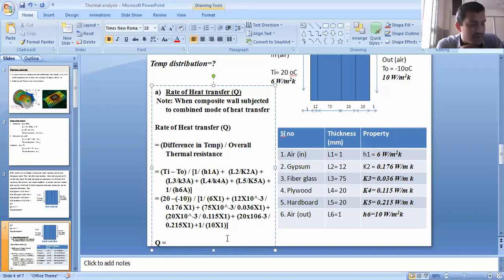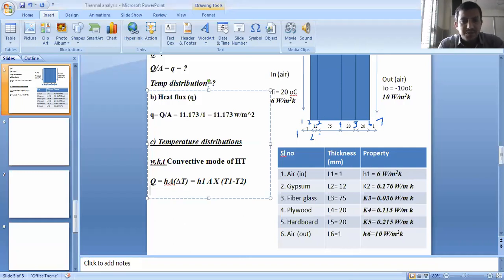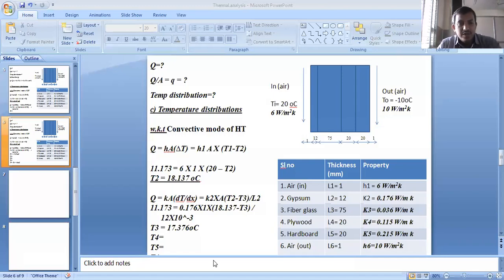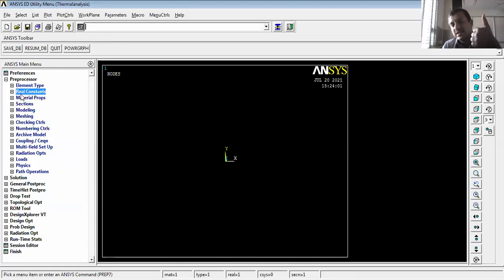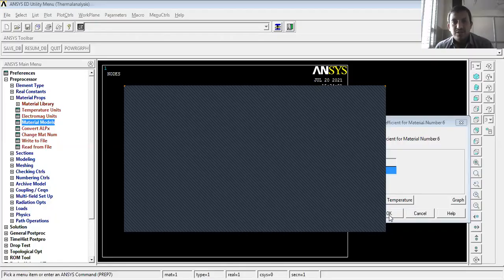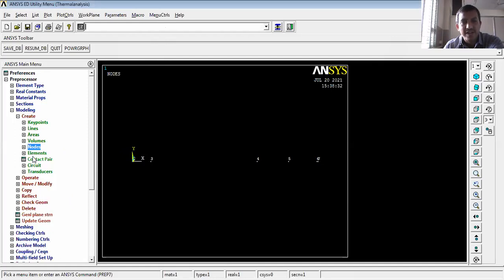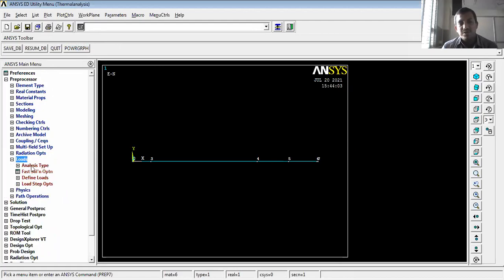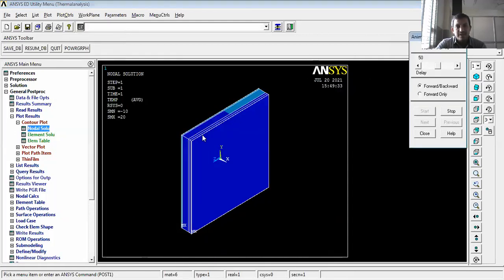1D Thermal analysis of Composite wall using Ansys lect2